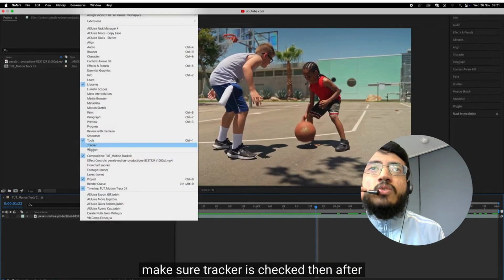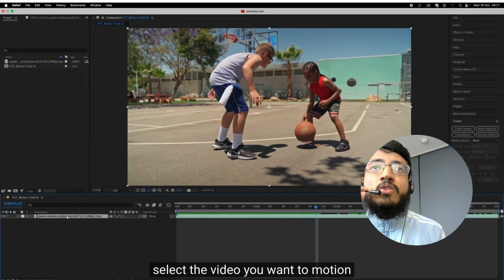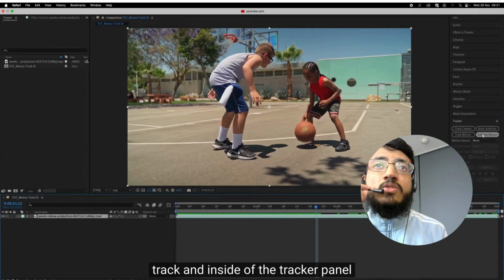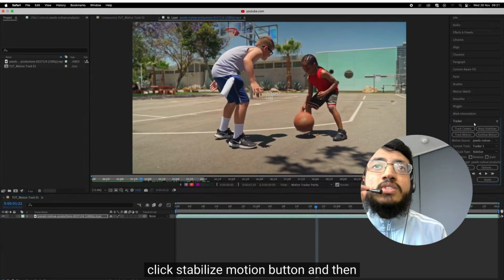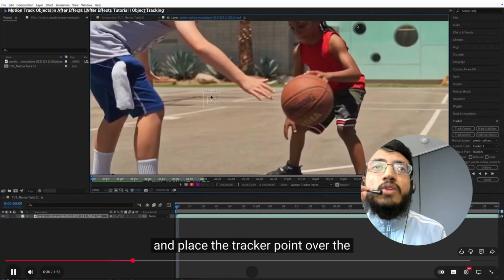mohammad tutotrials video